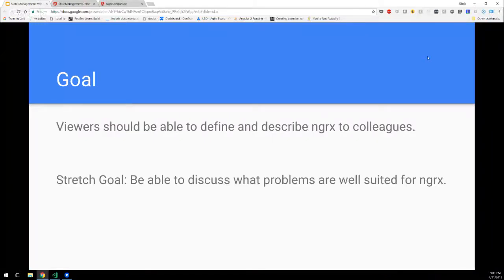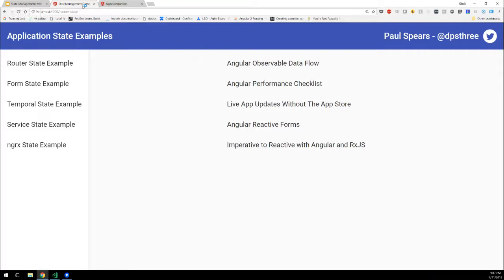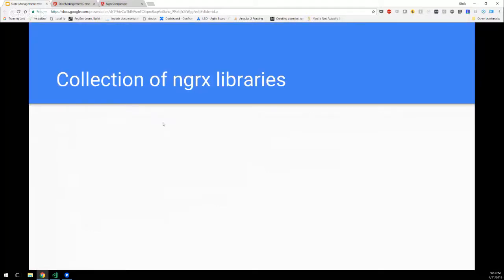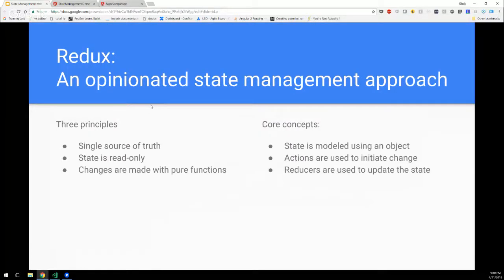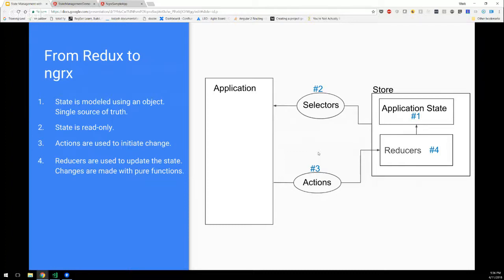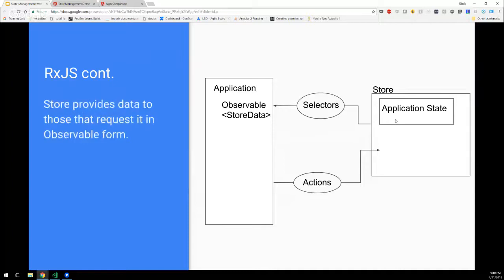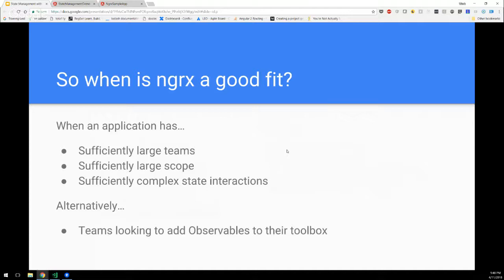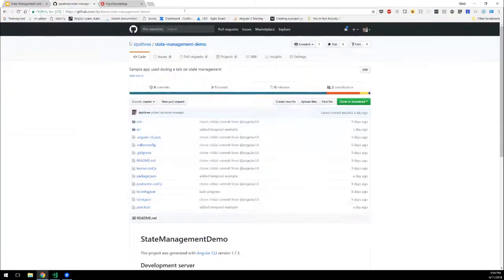April 2018: Paul Spears & ngRx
Paul Spears from Angular Bootcamp joined us remotely to teach us about ngRx and the Redux state management pattern.